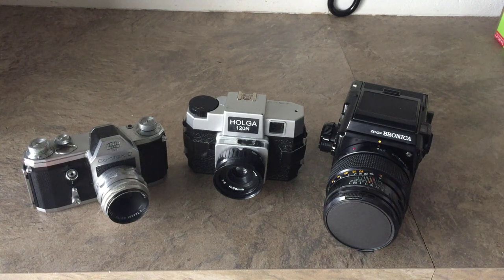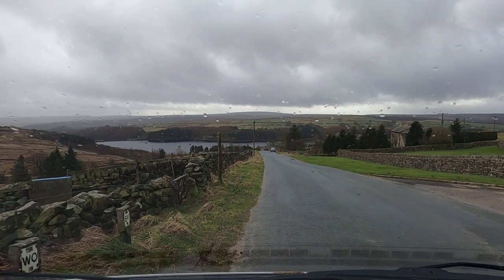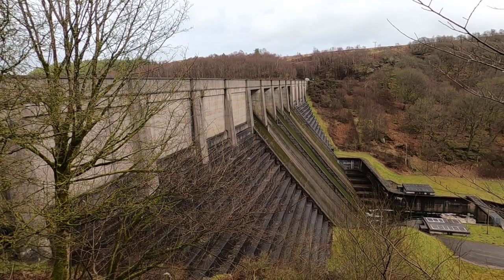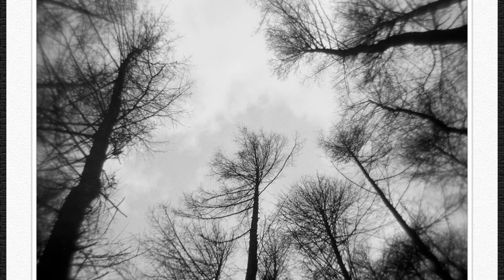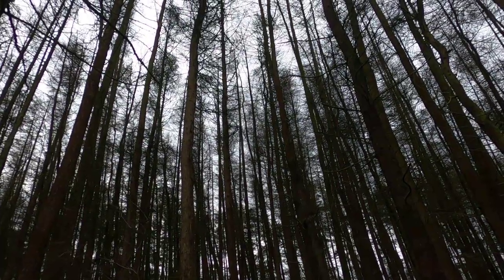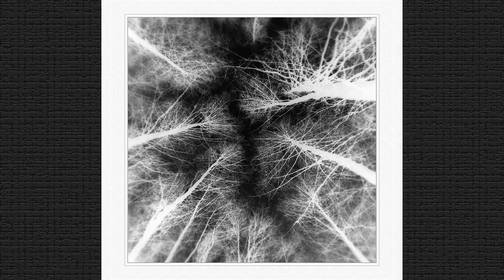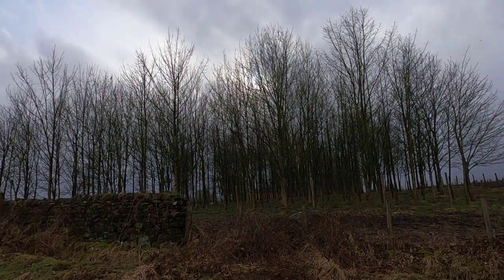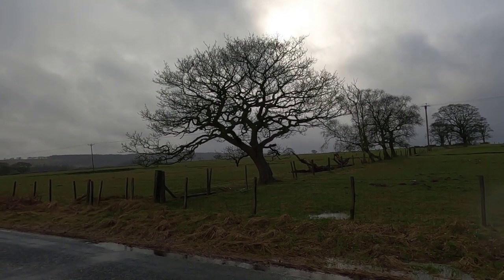Holga 120n experience, chasing light, did I choose the right camera???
A walk in the rain and wind, did I take the right camera ?, watch the video and see.